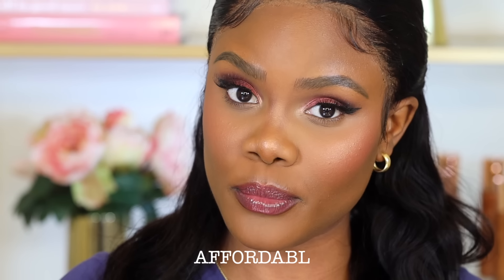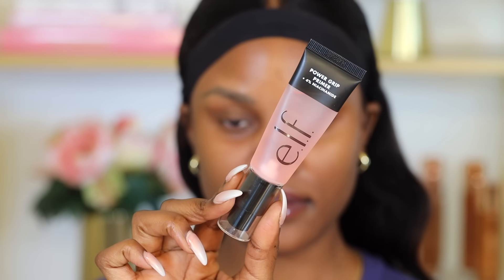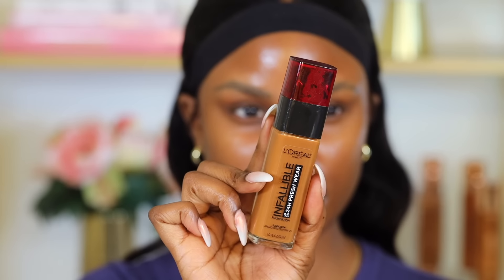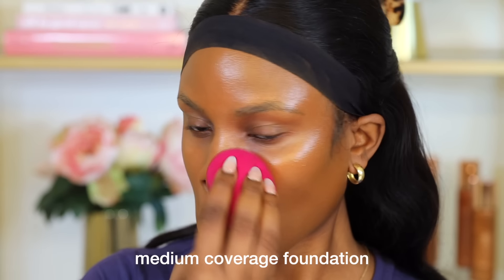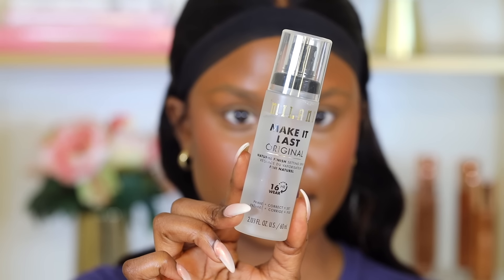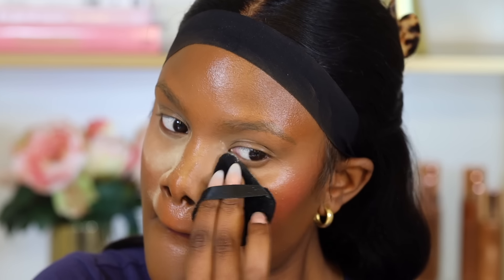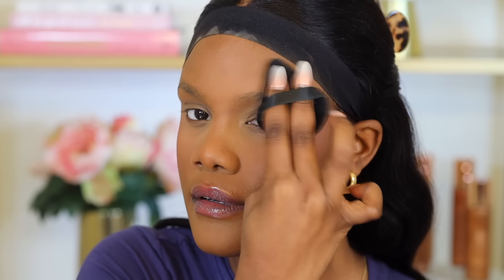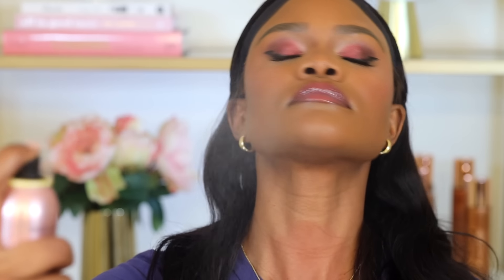How to Prevent Makeup Transfer (DRUGSTORE EDITION)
In this tutorial, I'll show you how to prevent makeup transfer using a routine and products that are both transfer-proof and long-lasting.

Whether you're new to makeup or you've been using it for years, this tutorial will help you prevent makeup transfer. I'll discuss the importance of a transfer-proof makeup routine and recommend some products to help you achieve the desired look. After watching this tutorial, you'll be able to keep your makeup looking great for hours on end!

L'Oreal Paris Infallible Fresh Wear 24 Hr Liquid Foundation Makeup
Milani Make It Last Original Natural Finish Setting Spray
Wet n Wild Photo Focus Loose Setting Powder - 0.64oz
Makeup Revolution SuperFix Misting Spray

Jewerly I Wear: